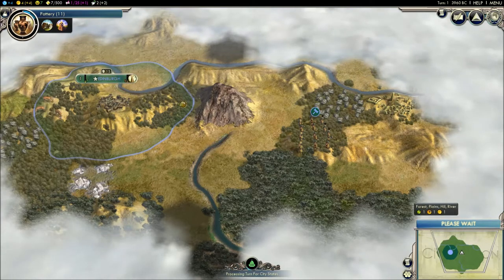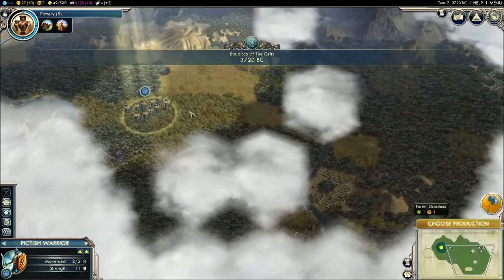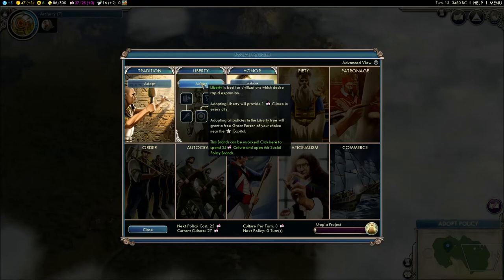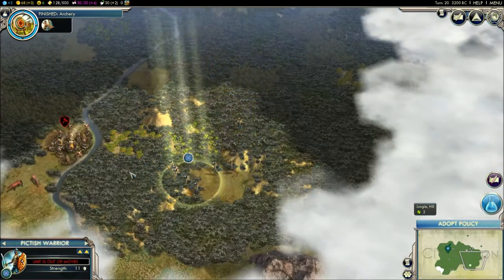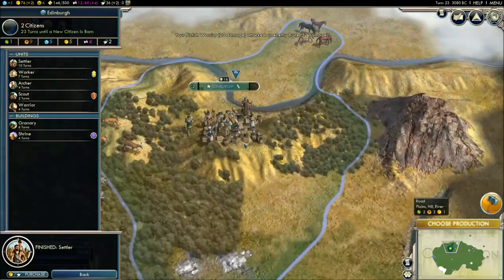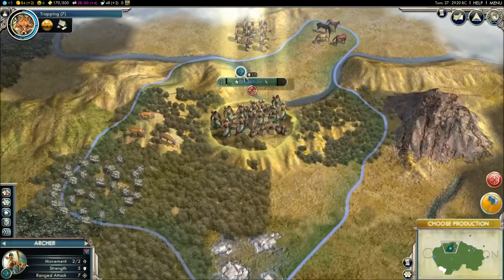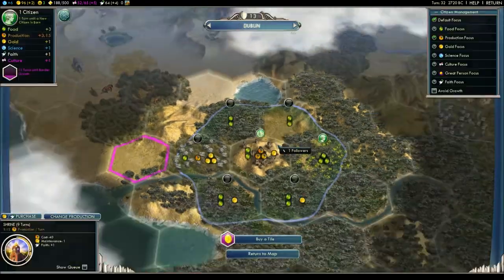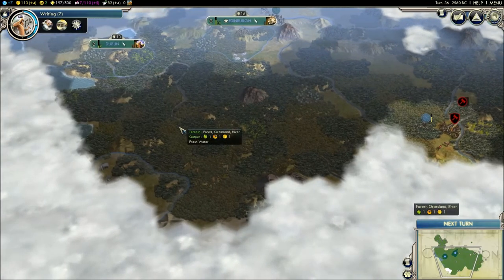Civilization 5 G&K Celtic part 1 "Huge maps make me feel small"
Huge map, new campaign, come and join the excitement! Gods and kings expansion and wow is it a great start! This campaign is going to be awesome! Advice and tips always welcome.